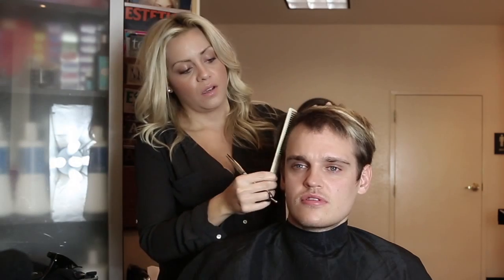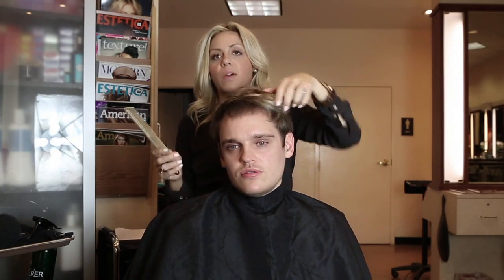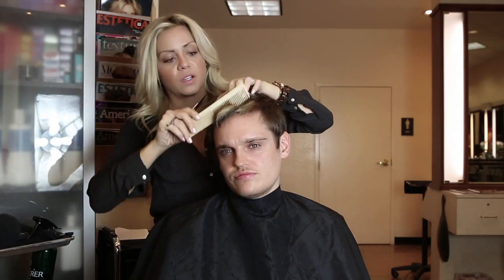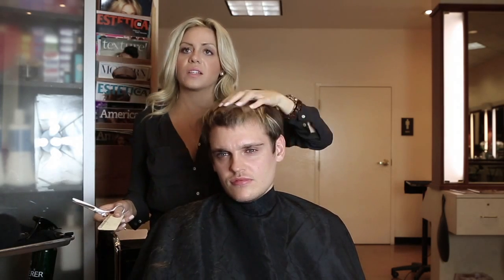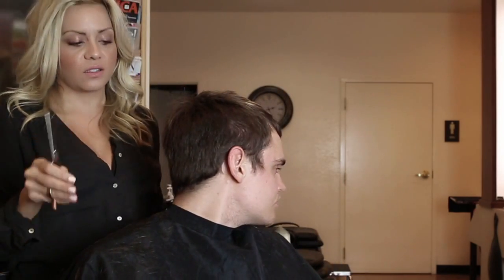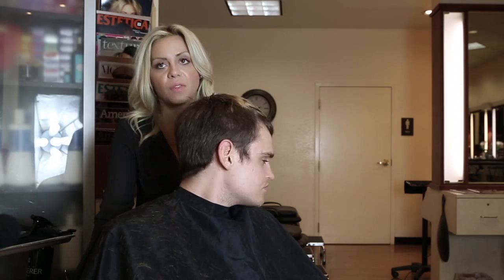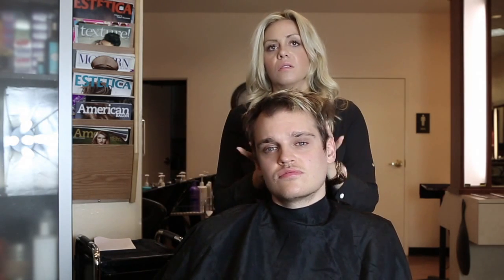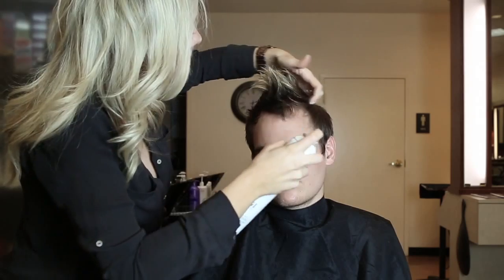Easy at Home Mens Haircut and Styling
In this video I show you an in-between salon haircut that you can do at home.  I keep it simple enough so that anyone at home can follow.  This isnt meant to change your current haircut but more so to enhance and freshen up the one you currently have.

In San Francisco? Book me to do YOUR hair! Don't be shy, I'd Love to meet you all! xx